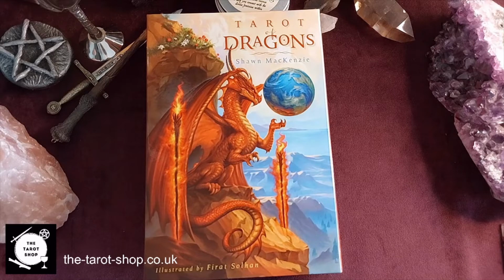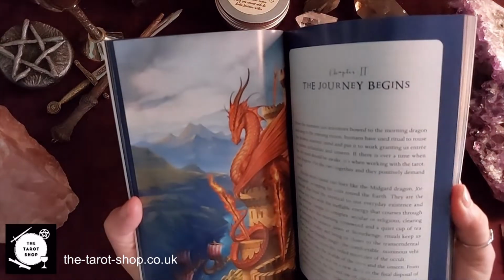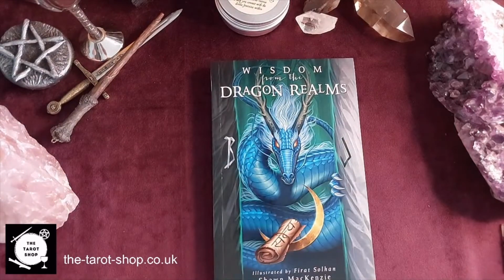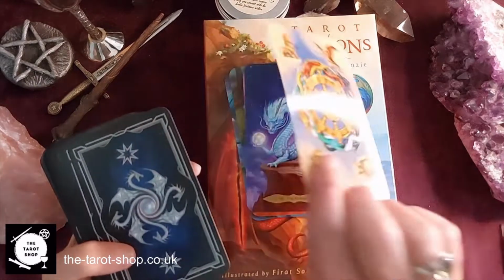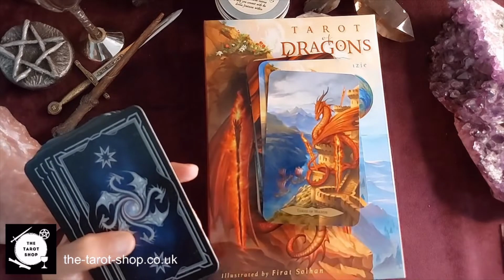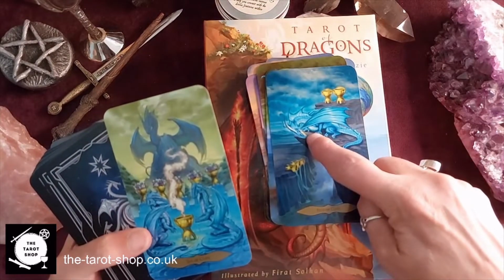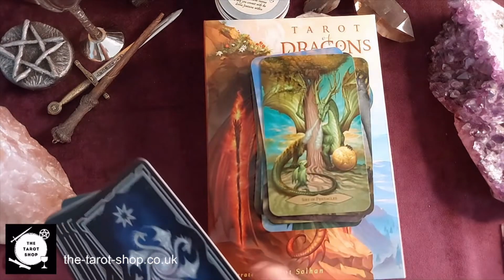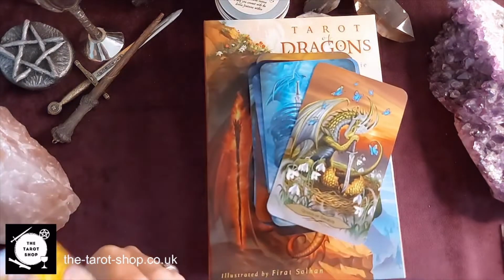Tarot of Dragons Walkthrough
Welcome to a walkthrough of Tarot of Dragons by Shawn Mackenzie & Firat Solhan

Would you like to know How to Read All 78 Cards for Beginners?

Timestamps:
00:00 Introduction
02:40 Major Arcana
05:10 Wands
06:03 Cups
07:20 Pentacles
08:03 Swords

Help others discover us too by sharing the content too.